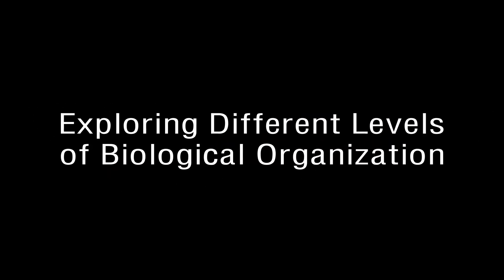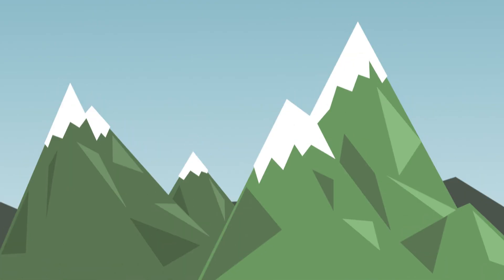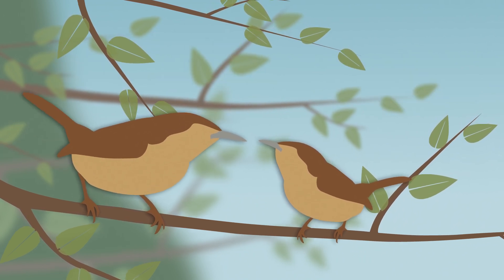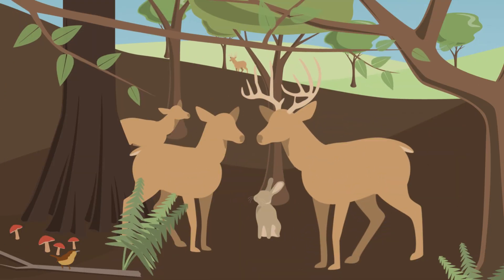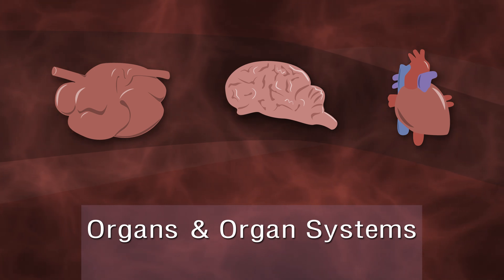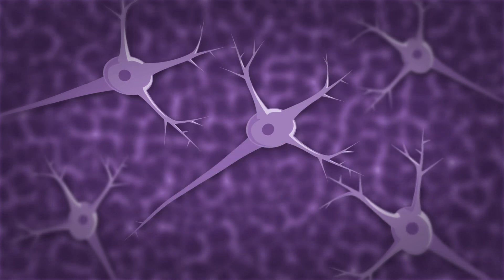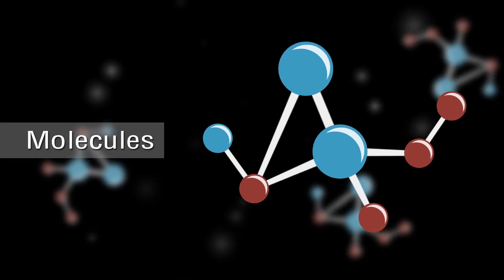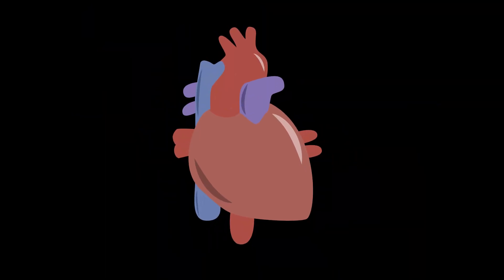Exploring Different Levels of Biological Organization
Transcript: "In this opening episode, we are going to explore the different levels of biological organization. In order to study these different levels of biological organization, we will use an approach termed reductionism to reduce complex systems to simpler components that are more manageable to study. This journey begins in outer space. The planet Earth is considered a biosphere of life. The term biosphere means all life on Earth and all the places where life exists including most regions of land, bodies of water, the atmosphere to an altitude of several kilometers, and even sediments far below the ocean floor.
 In the next part of this journey, we look at the ecosystems. What comes to mind with the term ecosystem? Is it just plants or animals? Well, this term encompasses much more than that. Ecosystems consist of all living (like animals and plants) and nonliving things (water and sun) in a particular area. An example of an ecosystem is the deciduous forests in North America.
 Zooming in from the ecosystems, we can see different biological communities or species living in these ecosystems. Organisms inhabiting a particular ecosystem are termed a biological community or species. The biological community in the deciduous forest ecosystem includes many types of trees and other plants, various mushrooms and other fungi. There are different types of communities for different types of ecosystems.
 Within a community, we can observe the population. A population consists of all the individuals of a species living within the bounds of a specified region. What example of a population can we see in an Indiana forest? One example is a population of white-tailed deer.
 Our next level of zooming goes to the category of organisms. Organisms are individual living things. Each of these white-tailed deer in our previous example are an individual organism.
 The structure of life continues to unfold as we reach the next level of organization, which are organs and organ systems. Organs and organ systems are defined as body parts that carry out a particular function in the body. Specific examples of organs and organ systems include the stomach, brain, and heart of a deer.
 Our new friend the deer has many different organs that are composed of tissues. Tissues are the next level of organization that we will see. Tissues are a group of cells that work together, performing a specialized function. Some tissues, like muscle tissues help the deer to move while other tissues, like nervous tissues help the deer to make quick decisions.
 Within these tissues, we can find cells. The cell is life’s fundamental unit of structure and function. A single cell performs all the functions of life, while a multicellular organism has a division of labor among certain specialized cells.
 Inside these cells, we can find organelles that perform various functions for a cell. For example, the mitochondria are an organelle in the cell that provides energy. In this level of organization, we can see an example of emergent properties. Emergent properties states that at each level of complexity, there are novel properties that emerge that were absent from the preceding one. In this case, we observe the organelle mitochondria that was not present in the tissue level of organization.
 Our last stop on this journey of the levels of biological organization is molecules. A molecule is a chemical structure consisting of two or more units called atoms. Within each mitochondria, we can see millions of molecules that are organized into a system that helps produce energy for the cell. So as you can see, the world you live in is much more complicated than the untrained eye would suggest.  Biologists use systems biology, or the exploration of a biological system by analyzing the interaction among its parts, to understand these complicated levels of organization."